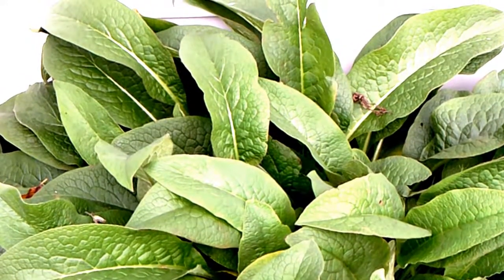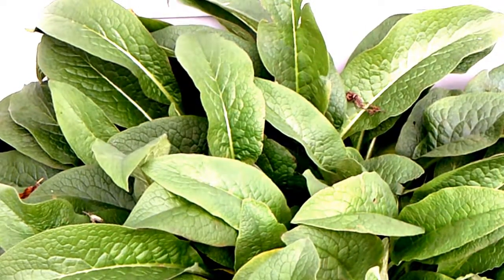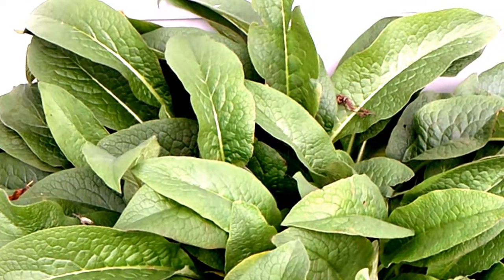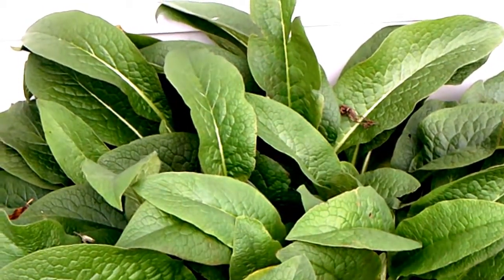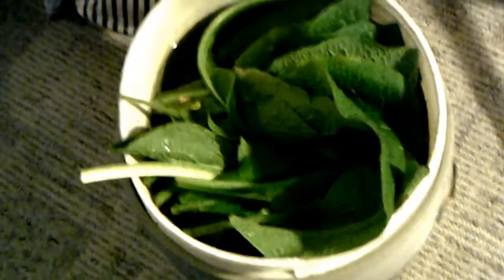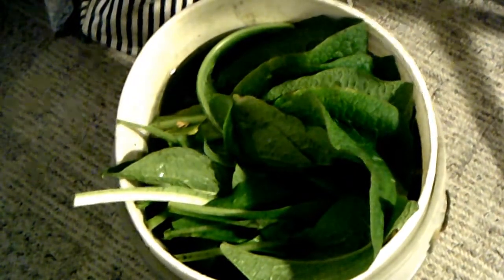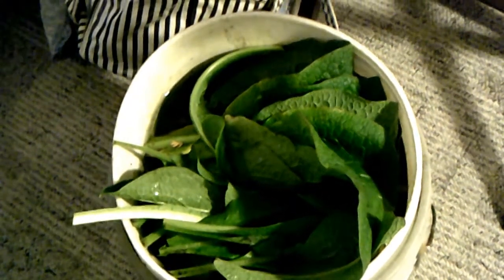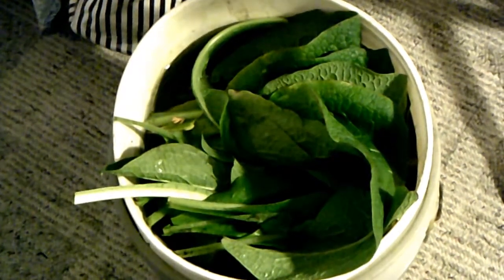Kratky Method Hydroponics Experiment (With Comfrey As Fertilizer) Pt 1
All I did was make Compost Tea with comfrey and put in about 1 gallon of that to three and a half Gallons of rain water.  Let's see if it works.